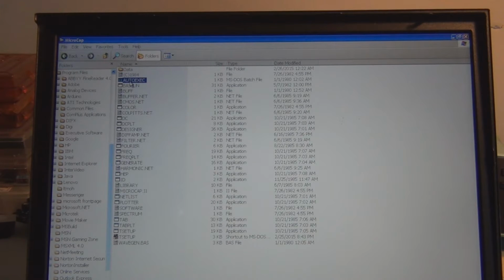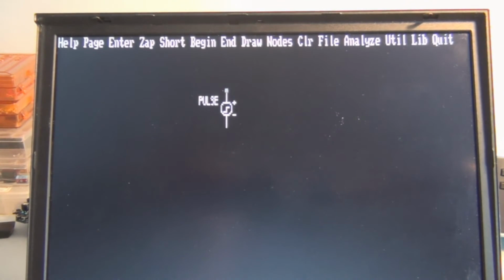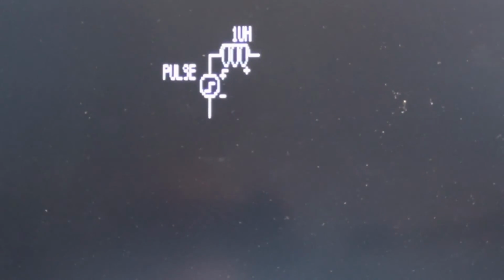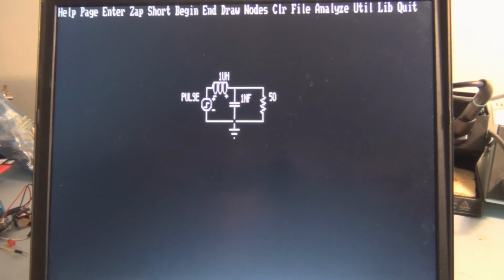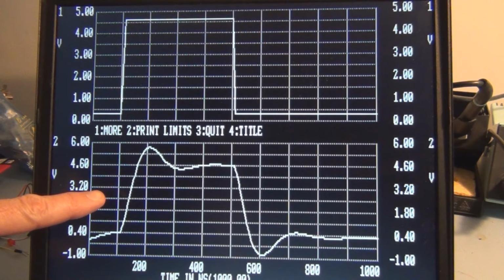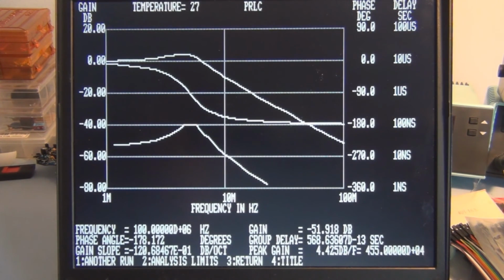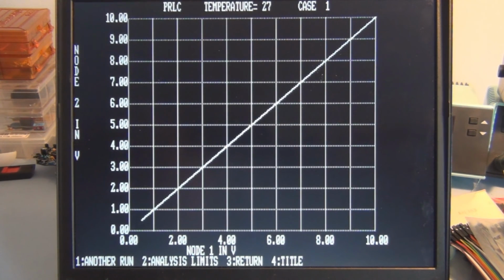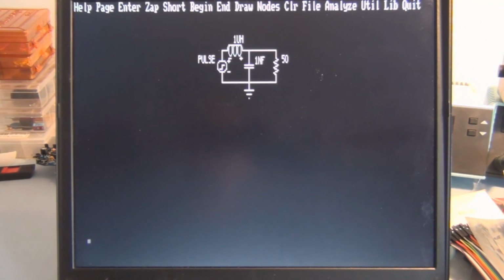Vintage Circuit Analysis Software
This is vintage 80's circuit analysis software called Micro Cap II by Spectrum Software